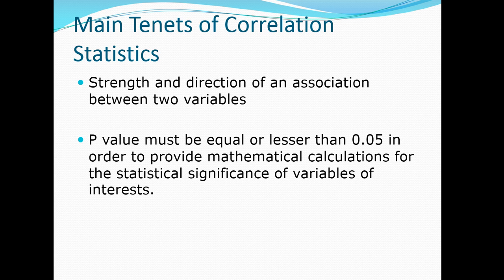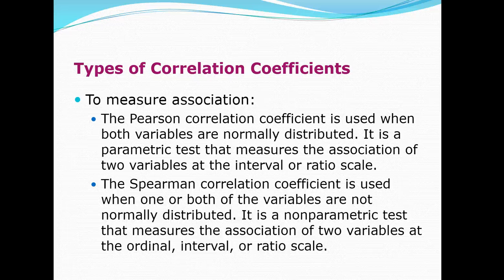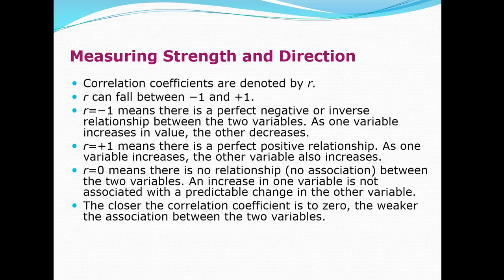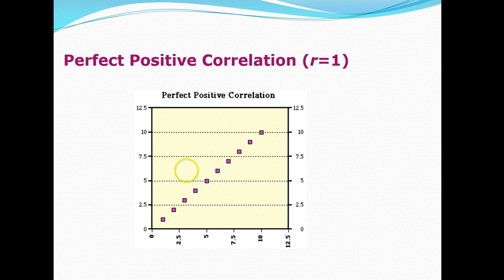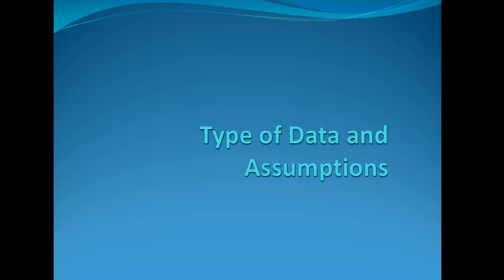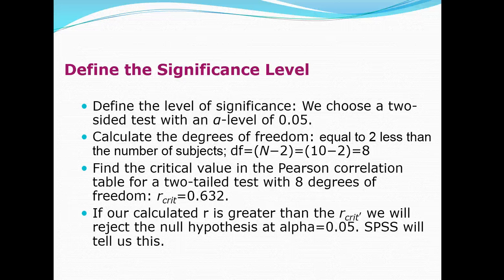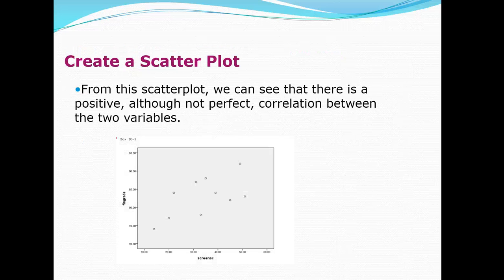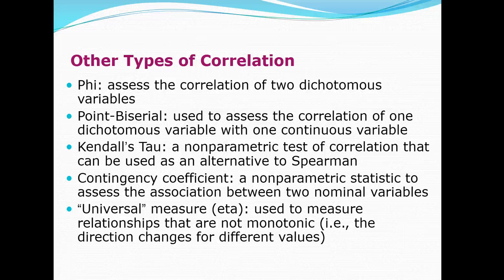Correlation Statistics - Parametric & Non-Parametric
Pearson and Spearman's Correlation Statistics